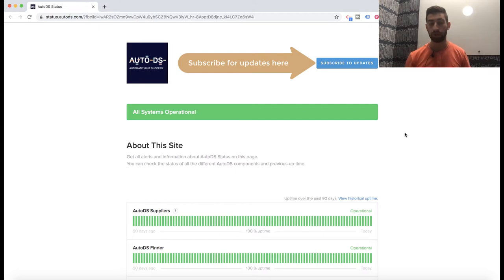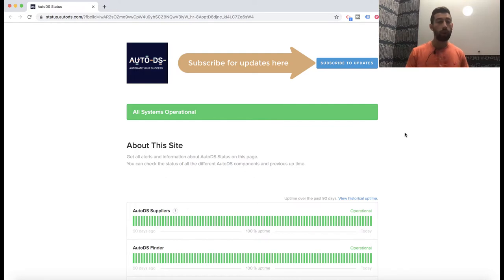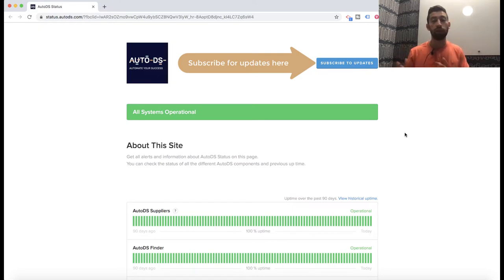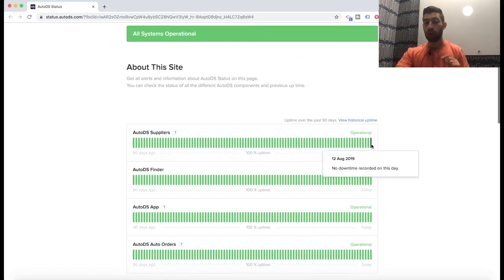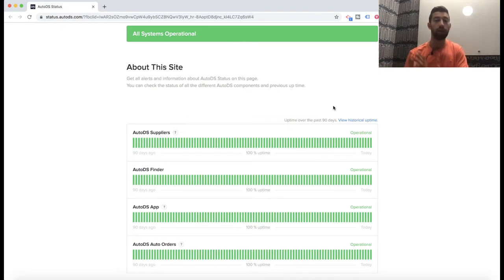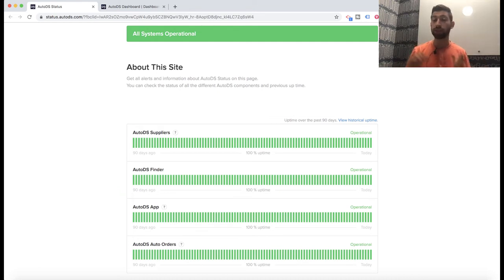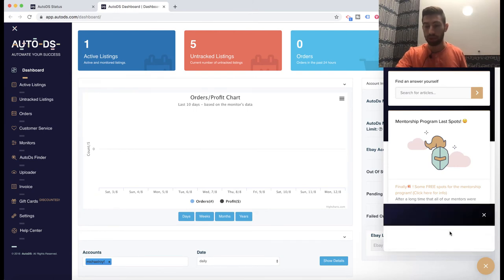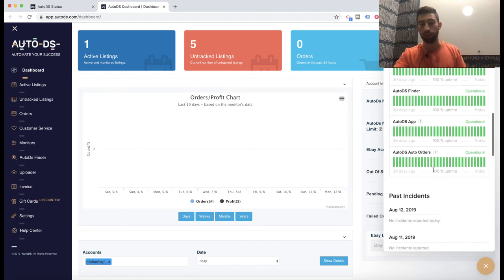The 99.98 of AutoDS explanation (LIVE Status page released!)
On the previous month, we have been at the AWS conference in the US to learn more about how we can use new technologies to improve our user's experience.

We discovered that our site’s uptime is nearly 100% uptime! (99.98% uptime).

You can subscribe and get notifications if or when something goes wrong with AutoDS' status (the 0.02%); this way, you can always know the state of the system and its different monitors.

AutoDS is an all in one Dropshipping platform which includes:
✅ Stock & Price-monitoring